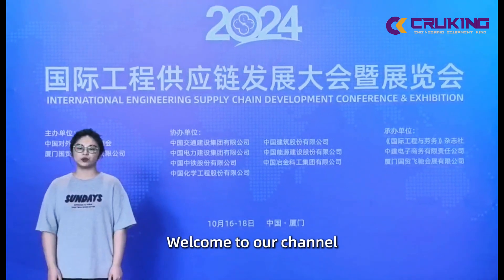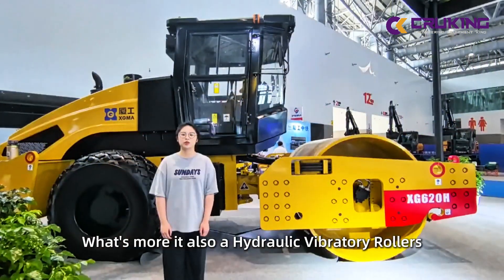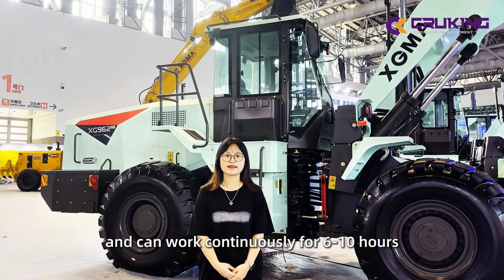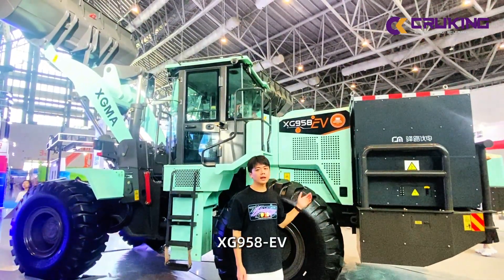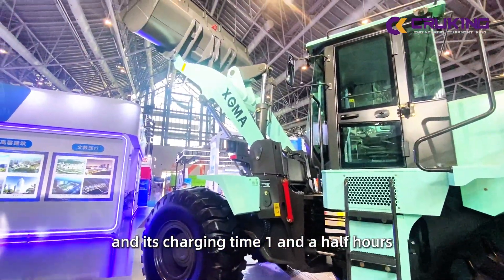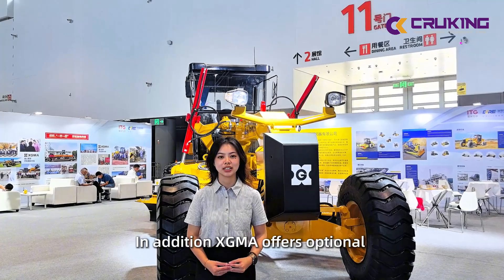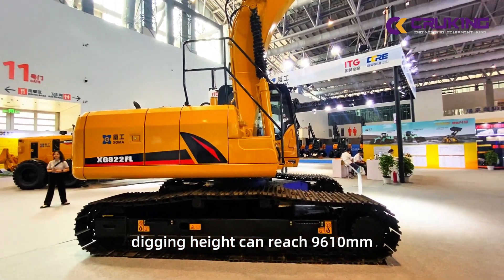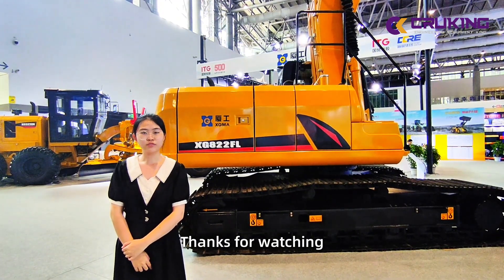Elevating Construction Standards with XGMA Machinery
👋 Hi everyone! This is Shing from CRUKING, reporting from the 2024 International Engineering Supply Chain Conference. Let’s check out some powerful XGMA machines! 🔧

🚜 XG620H Road Roller
20,000 kg weight, 2,130 mm compaction width, 140 kW Weichai engine. Strong compaction + smooth hydraulic steering.

⚡ XG962EV Electric Loader (by Scarlet)
350 kWh battery, 1.5 hr charge, 6–10 hr runtime. 6-ton load, 3.5 m³ bucket, zero emissions, ultra-efficient.

🔋 XG958-EV Loader (by Kevin)
Quick battery swap + 1.5 hr charge. 18,000 kg, 5.5-ton load, 3 m³ bucket, 205 kW power, 10 hr battery life.

🛣️ XG3220N Motor Grader (by Sally)
220 HP Cummins engine, 4.2 m blade, 360° rotation. Smooth, precise grading with optional front blade & ripper.

⛏️ XG822FL Excavator (by Sara)
22 tons, 1.1 m³ bucket, 133 kW Isuzu engine. Max digging depth: 6,605 mm; height: 9,610 mm.

💬 At CRUKING, we deliver top-quality machines + service. Don’t forget to like & follow! 🚛

If you are interested or want more details, please get in touch with us.👇👇